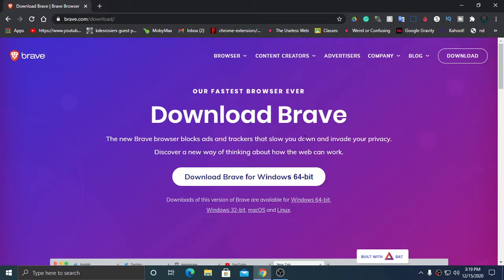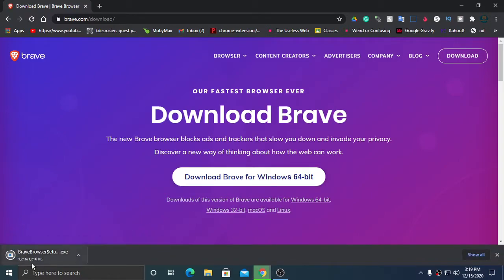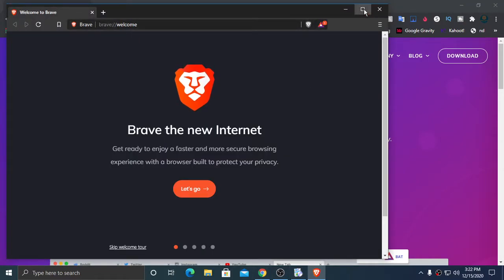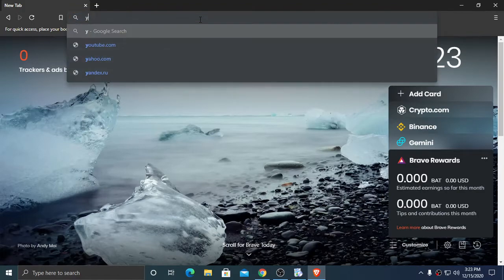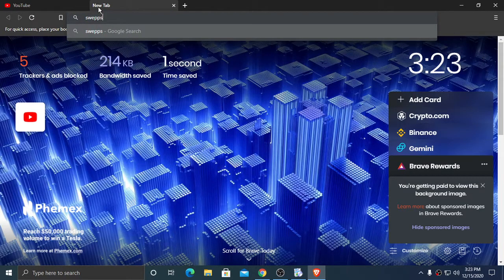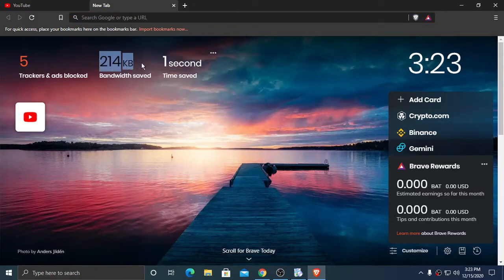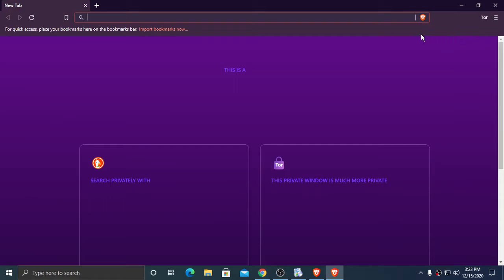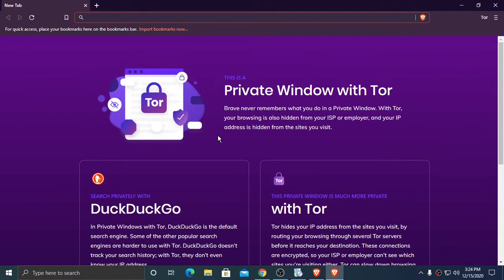How to Download And Install Brave Browser With Tor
In This Video, I will be showing you how to Install the Brave Browser.

or send btc to: 15cxyqGMWkoj1EgBKXubkwbWGQvZKSy6zS